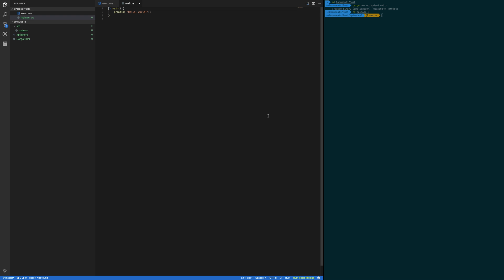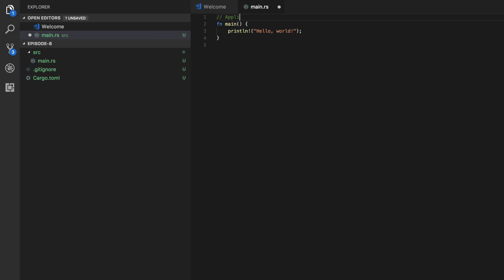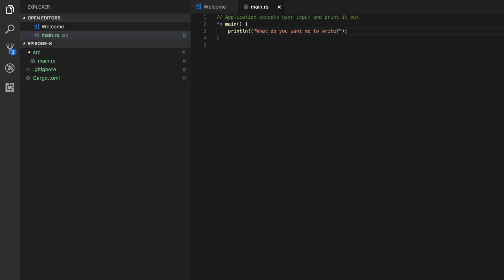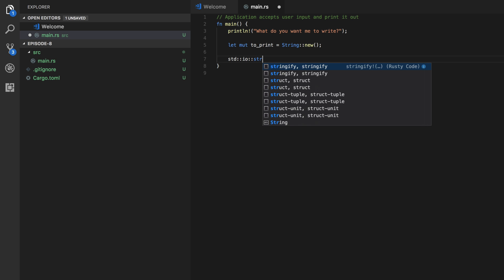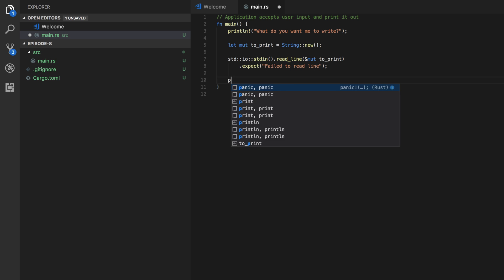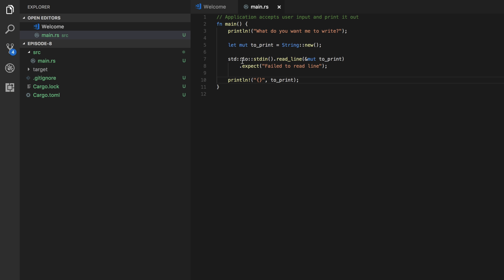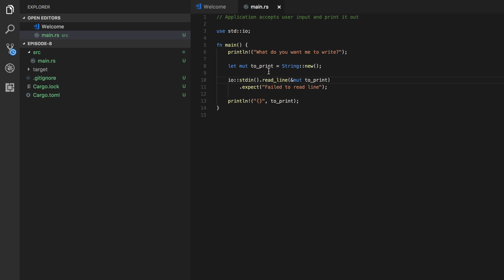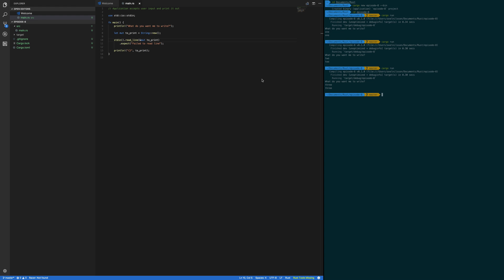Learning programming with Rust - Episode 8 - Using libraries and accepting user input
Episode 8 of my Rust Programming Language Series.